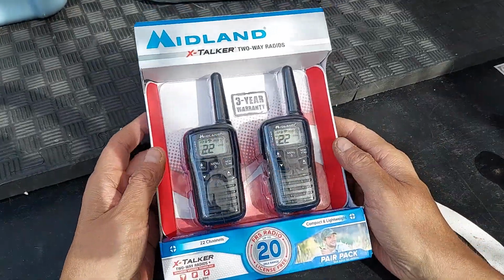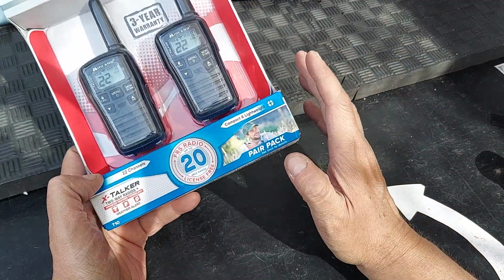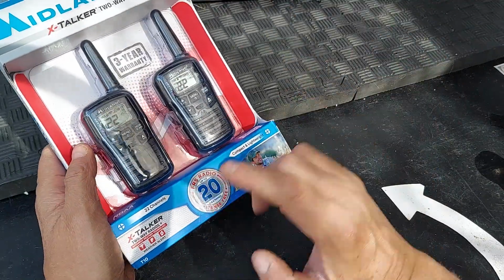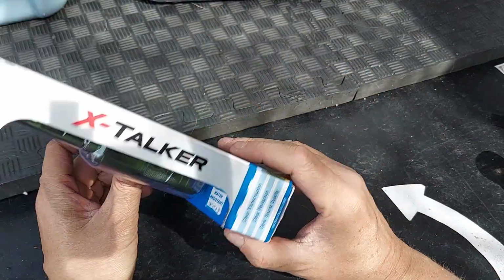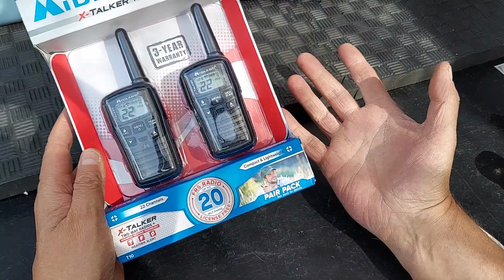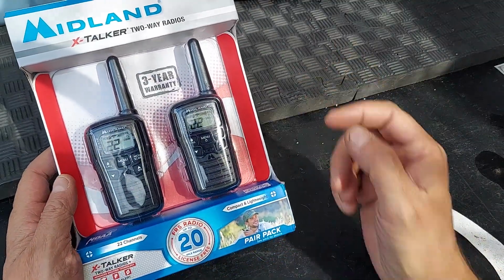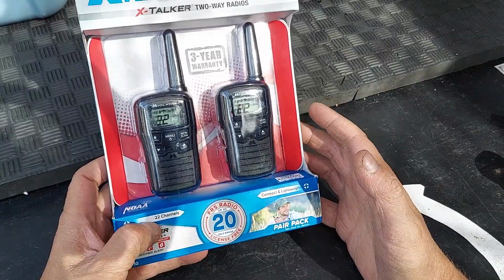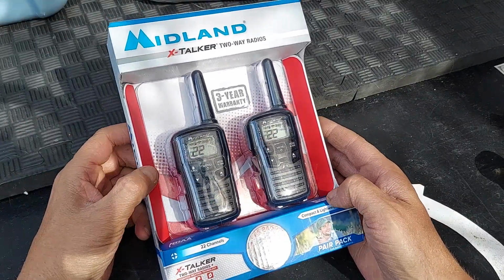20 Mile Range and No License Needed to Use These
Midland T10 X-TALKER Two-Way Radios
Check current price (Amazon)

20 Mile Range and No License Needed to Use These